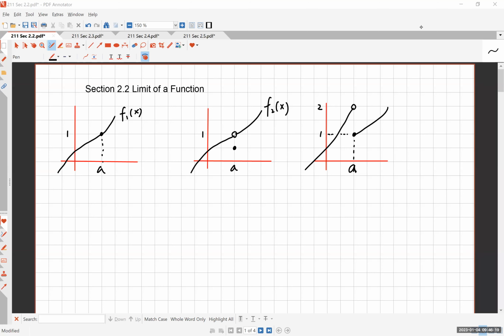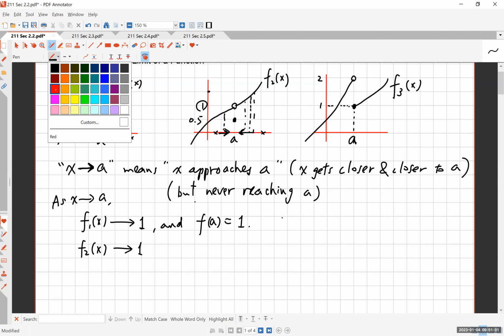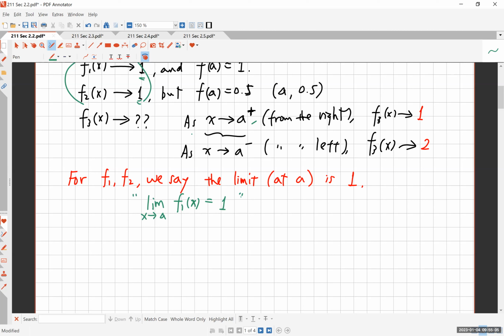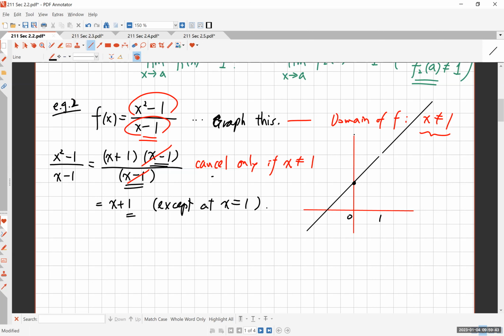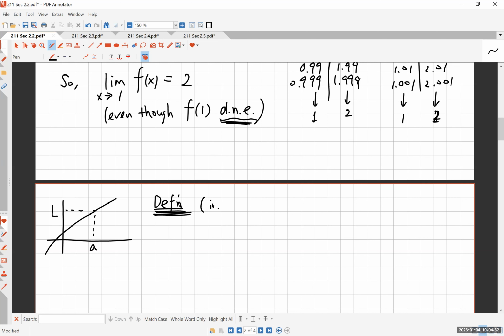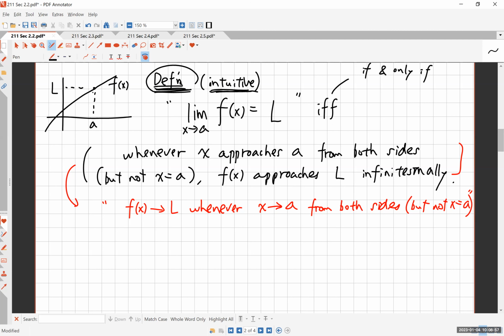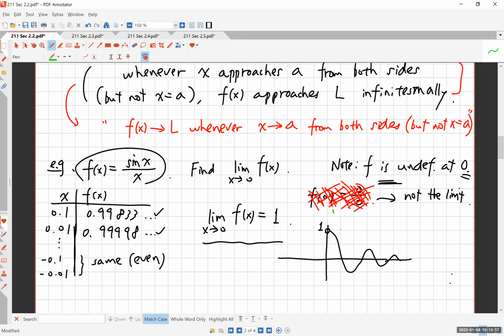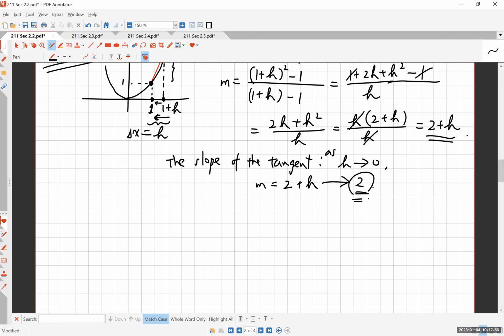2.2. Limit of a Function, Part 1